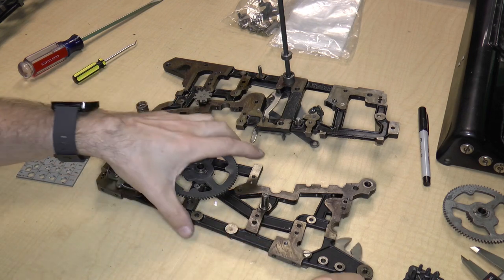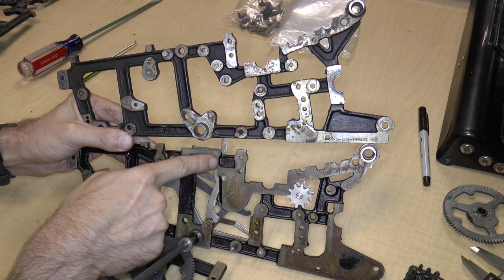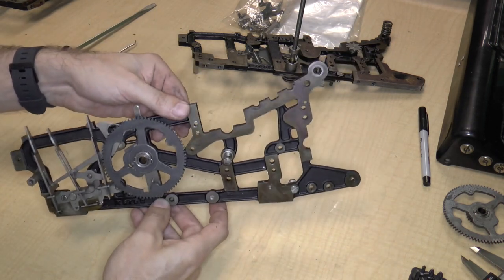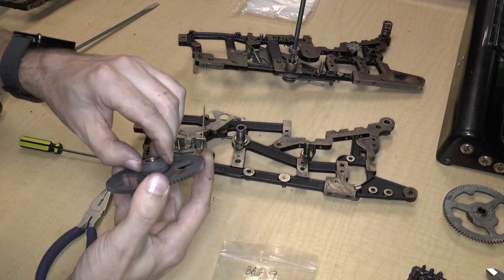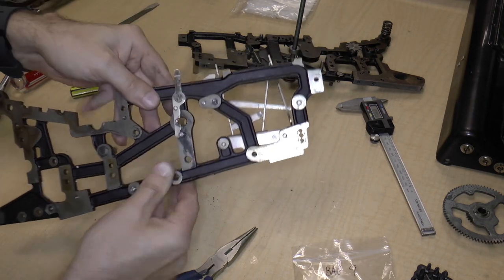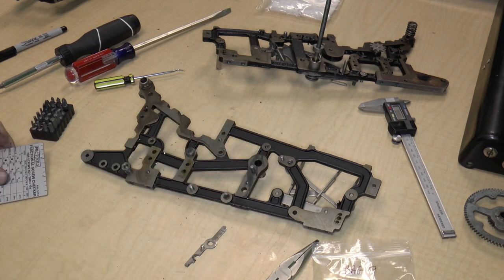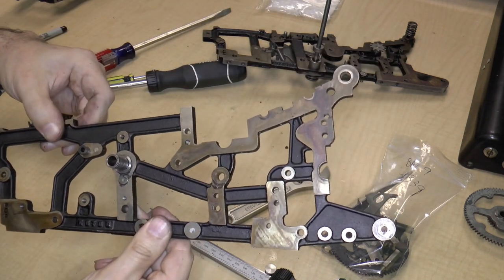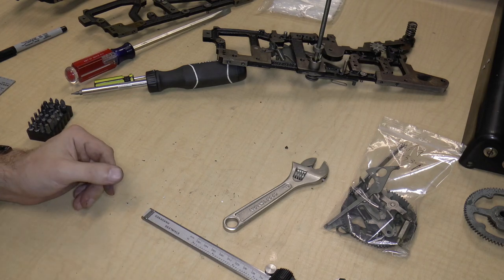Disassembling a 1920s Monroe model K mechanical calculator, part 7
This is the seventh part in a series where I completely take apart -- or as much as I can, anyway -- a 1920s Monroe mechanical calculator. You can get these from eBay very easily, but most don't work well or at all. The idea is to take it apart to see how it works, then fix the broken parts and restore it to full working condition.